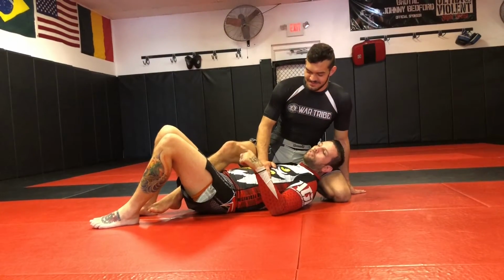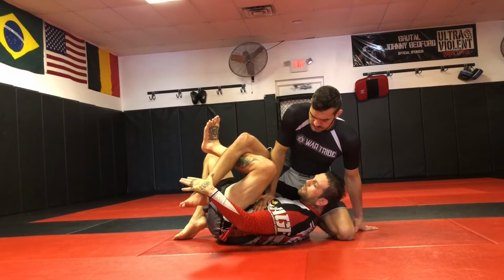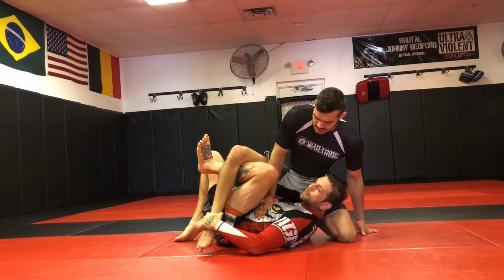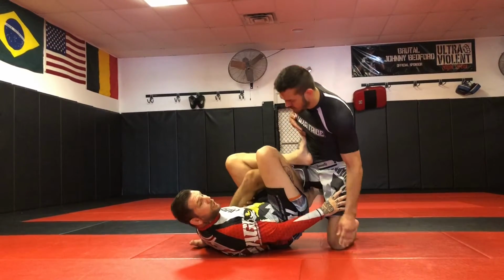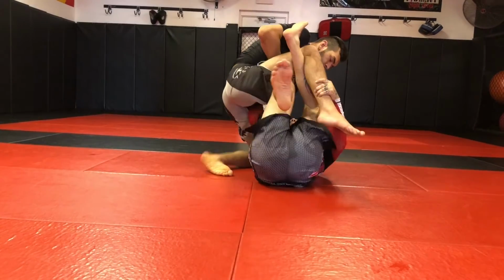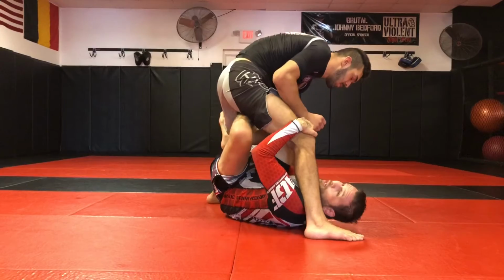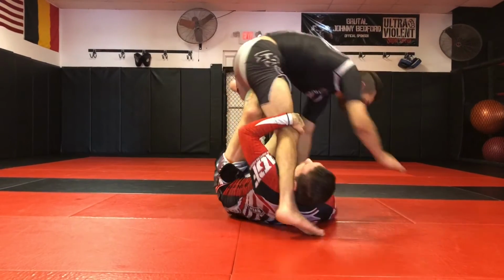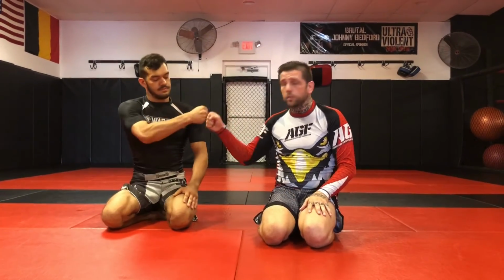Deep Half to Ashi or Single X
This is a transition I use to go from DHG to attack legs. You can go to whatever techniques you like from the entrance